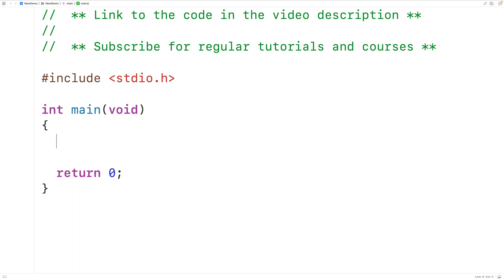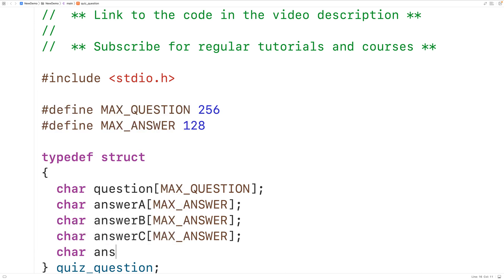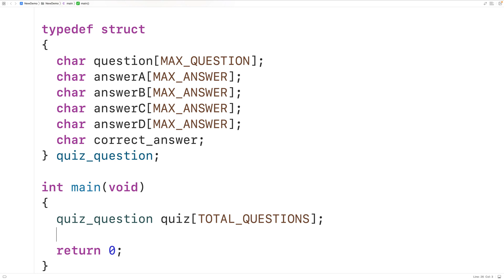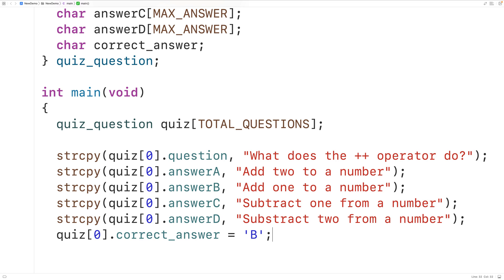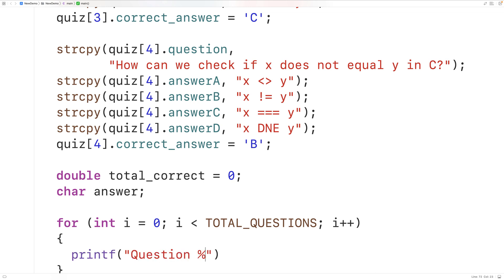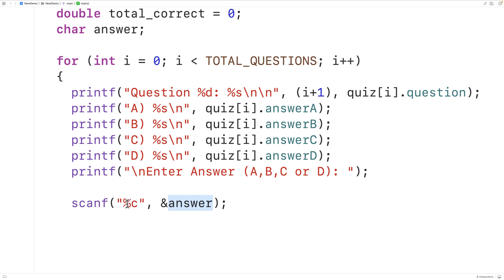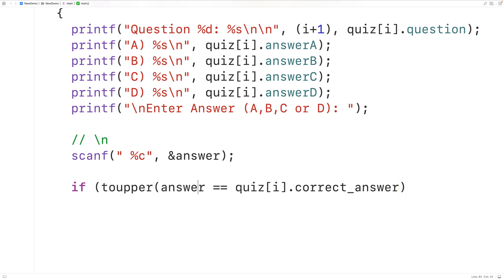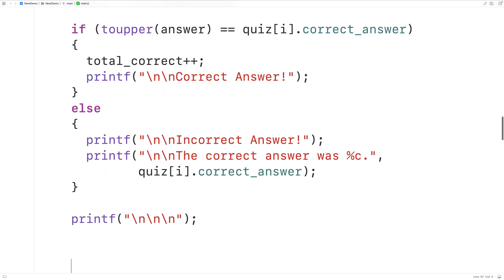Quiz Game | C Programming Example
How to create a simple multiple choice quiz in C (using an array structs to define questions and answers).  Source code to build a portfolio that will impress employers!